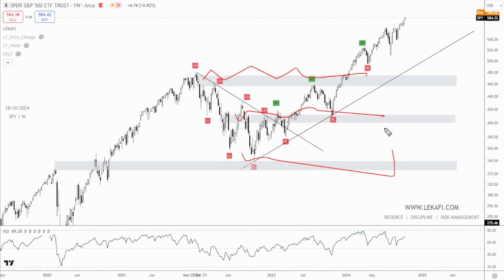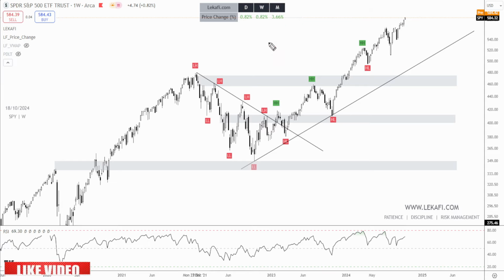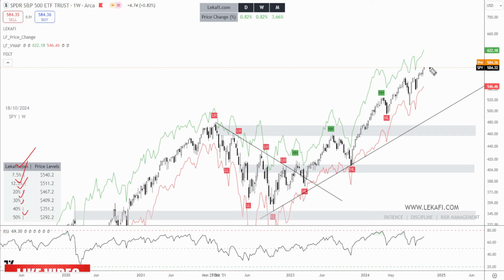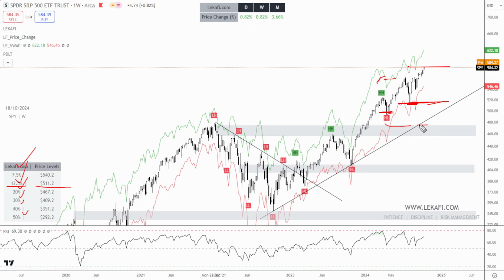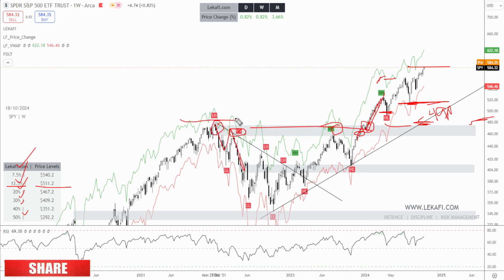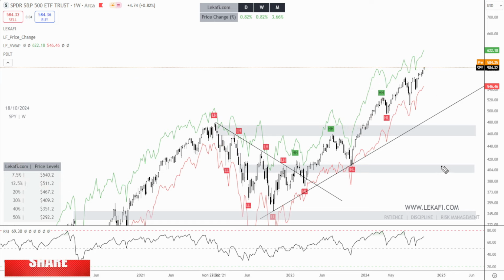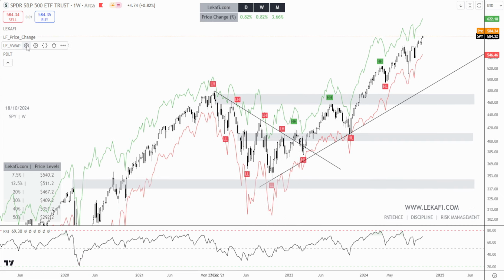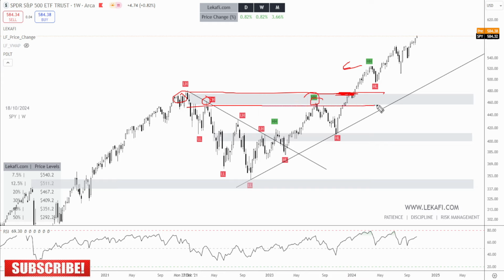The Only Indicators You’ll Ever Need for Options Trading - The Best Strike Price Placement!